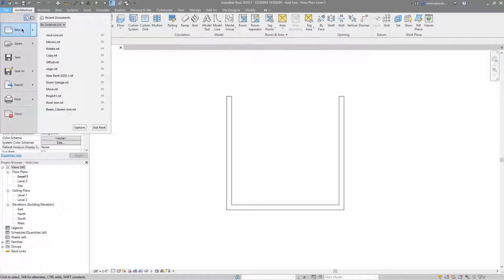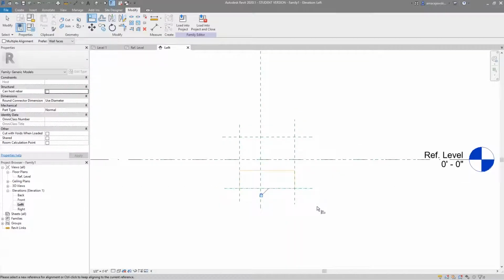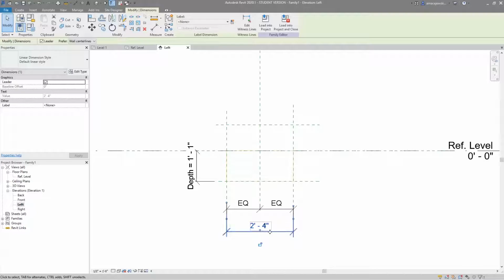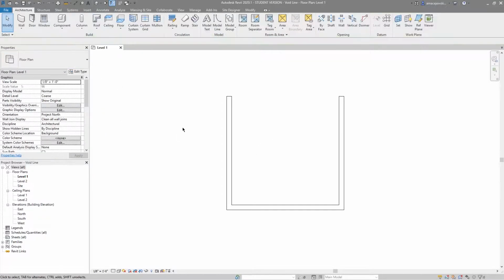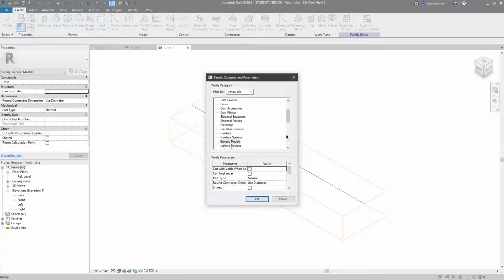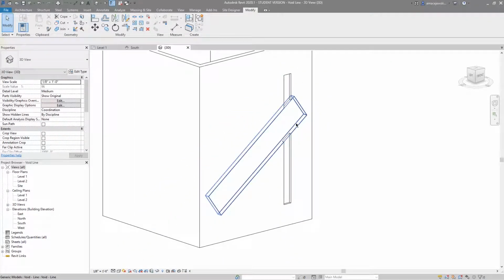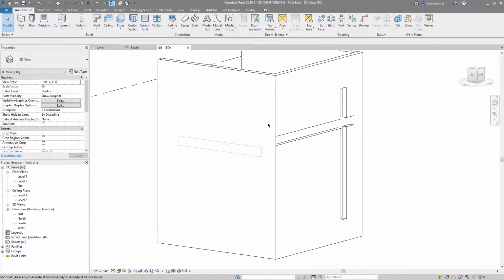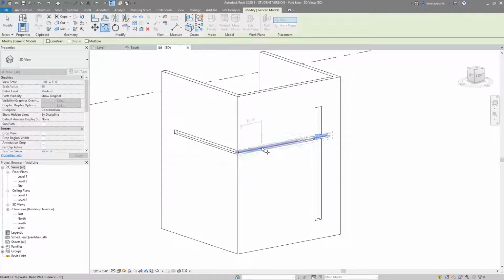How to Create a Void Line | Revit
In this video, you will learn how to create an amazingly versatile void. This void is a Revit family that is line-based and face-based, which means you are able to place this void on any system component face (elements baked into Revit by default). This void can act as something as small as a reveal or cut out large portions of a wall for creative precast wall designs. I end up using this family in most projects to get unique voids quickly. Let me know if you like it or find it useful.